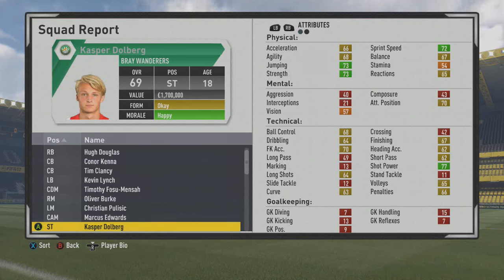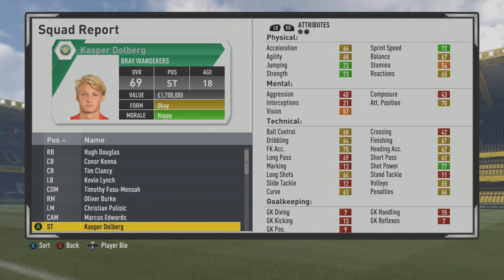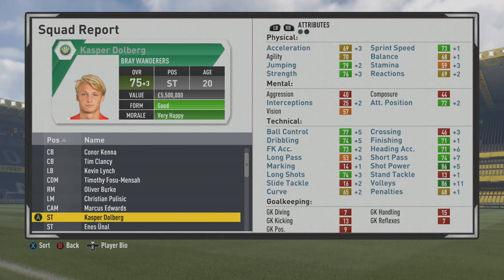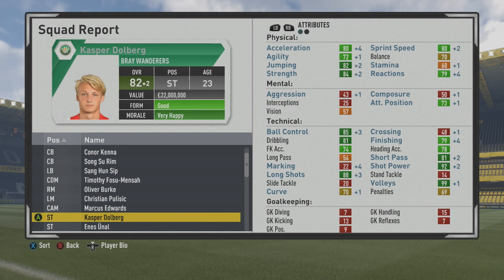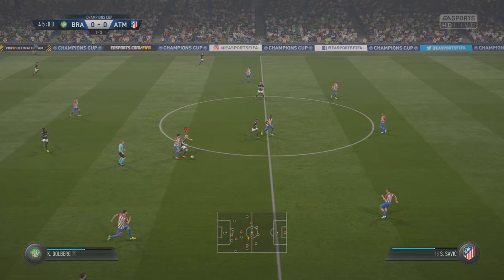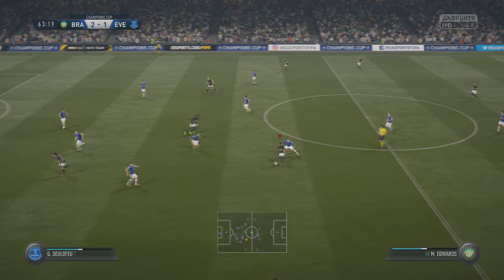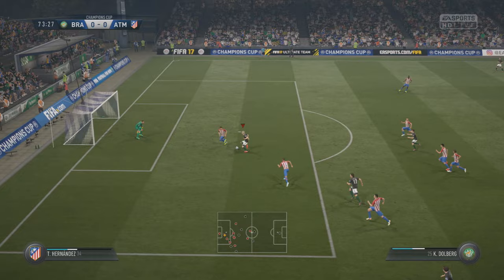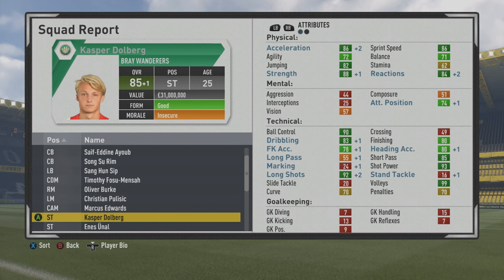FIFA 17 | Kasper Dolberg | Growth Test + Gameplay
A 6'1 striker who turns into a complete forward. Strong, tall and pacey to go along with good dribbling, passing, and finishing and ridiculous long shots/shot power.